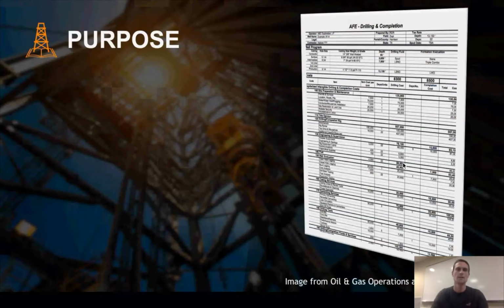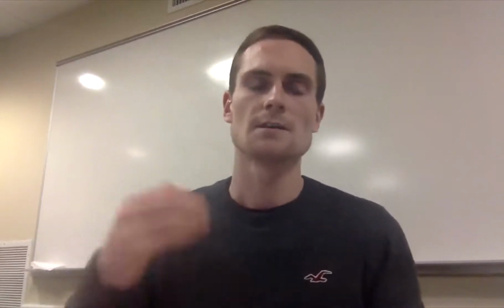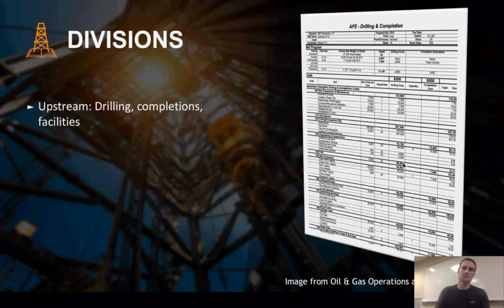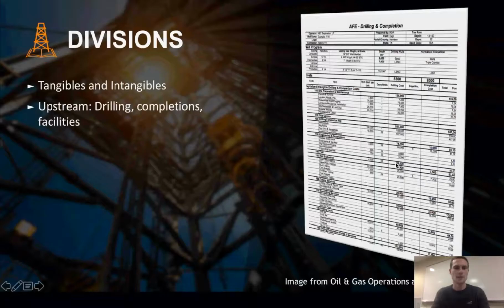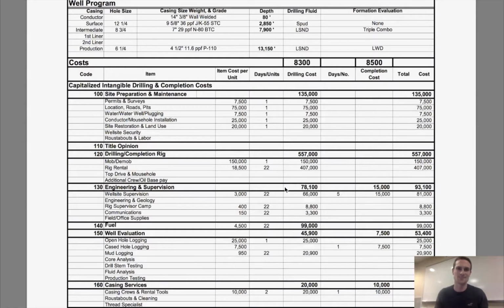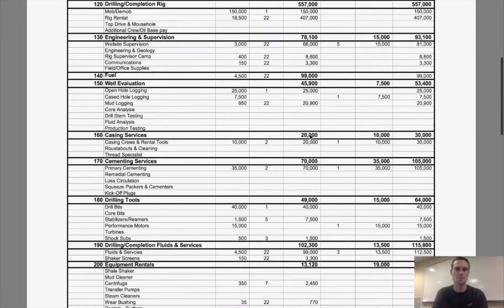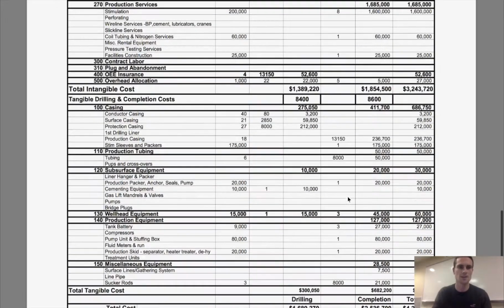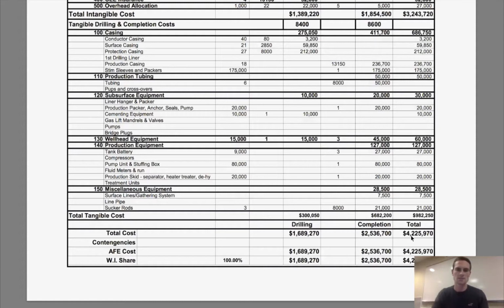Oilfield Finance: (AFEs) Authorization for Expenditures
In this video, Derek reviews what an Authorization for Expenditure (AFE) is, its formatting, its importance, and shows an example. He also reviews what tangible and intangible costs are (with examples).